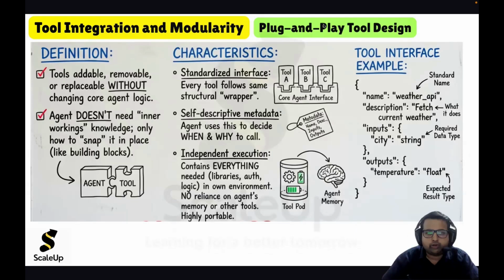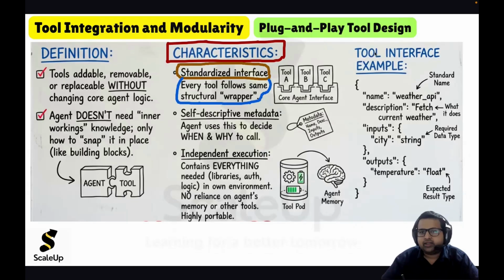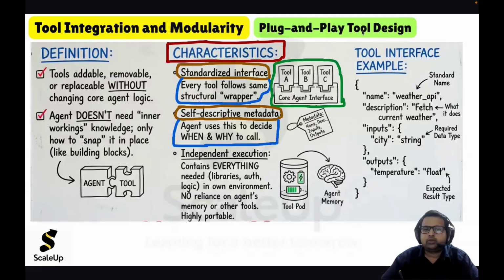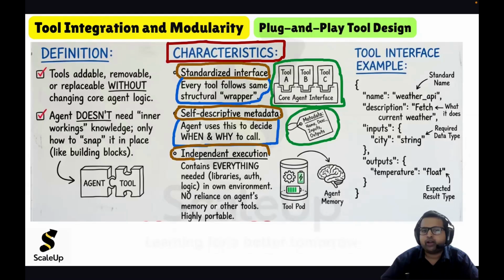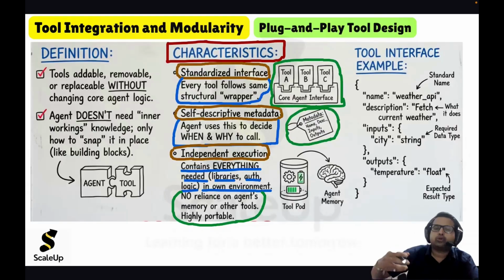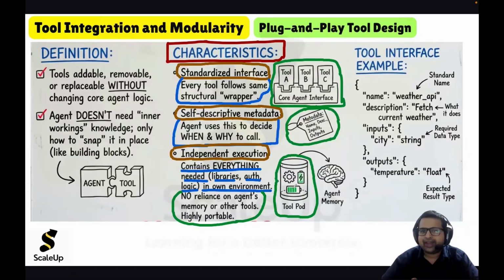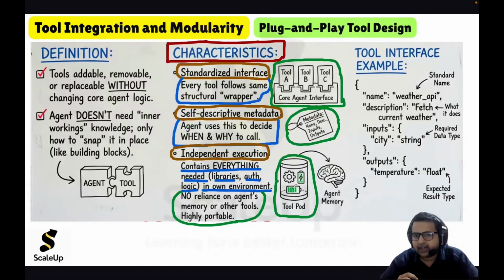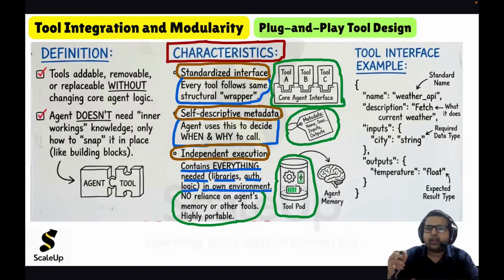Core Characteristics of AI Tools for Autonomous Agents |Metadata, Interfaces & Independent Execution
In this lecture, we explore the core characteristics of modern AI tools used in agentic systems and autonomous AI workflows. The session explains how tools are designed to be plug-and-play, portable, and easily consumable by intelligent agents.

We discuss three essential characteristics:

🔹 Standardized Interface
Every tool follows a consistent structural wrapper, making it easier for AI agents to discover, understand, and interact with different tools seamlessly.

🔹 Self-Descriptive Metadata
Tools expose metadata that helps agents determine when, why, and how to use them effectively without manual intervention.

🔹 Independent Execution
A true plug-and-play tool contains everything required to run independently — including libraries, authentication, runtime logic, and dependencies — without relying on agent memory or external tools.

This lecture is ideal for:
- AI Engineers
- MCP & Tooling Enthusiasts
- Students learning AI orchestration systems
- Developers building autonomous workflows

📌 Topics Covered:
- Tool abstraction in AI systems
- Agent-tool communication
- Portable tool architecture
- Metadata-driven orchestration
- Plug-and-play execution environments
- AI workflow interoperability